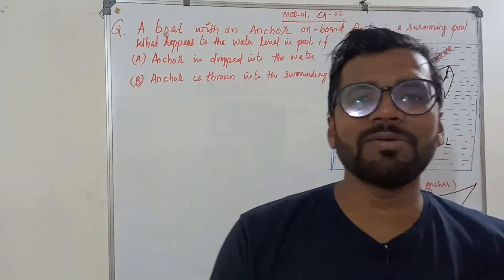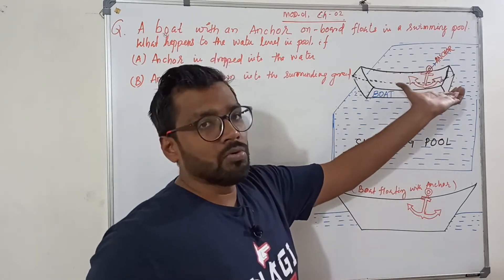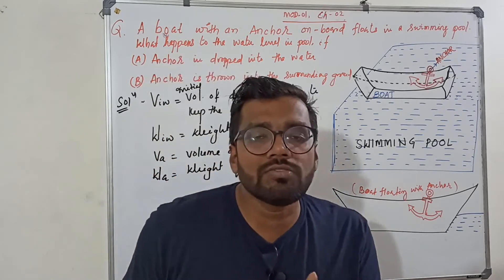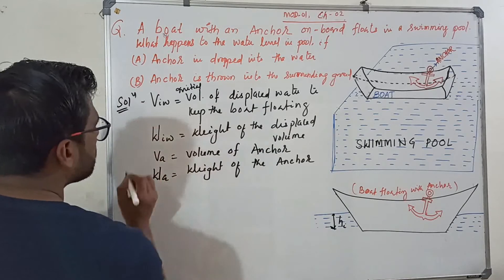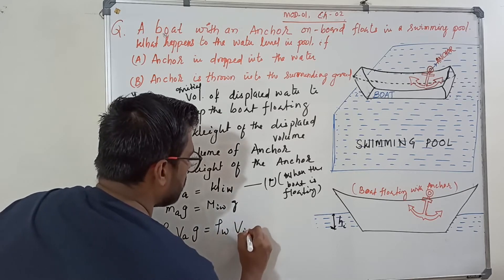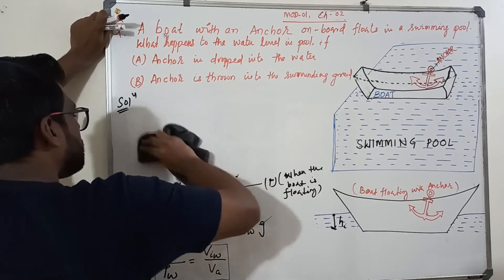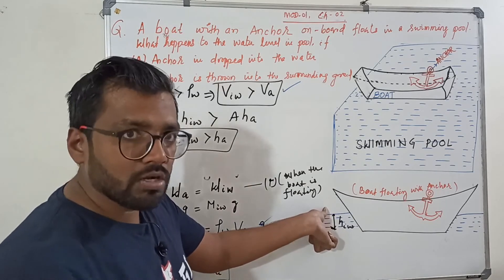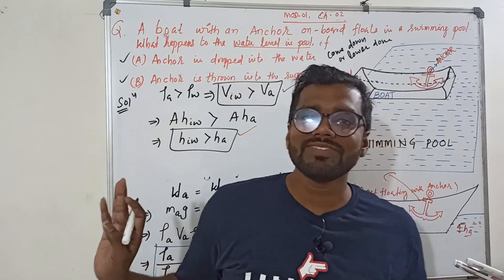Buoyancy SWIMMING POOL, BOAT & The ANCHOR Problem - Fluid Mechanics - Problem on Buoyancy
This video lecture by average classes deals with a curious problem of swimmimg pool, boat and anchor. This is a beautiful problem on the concept of buoyancy.